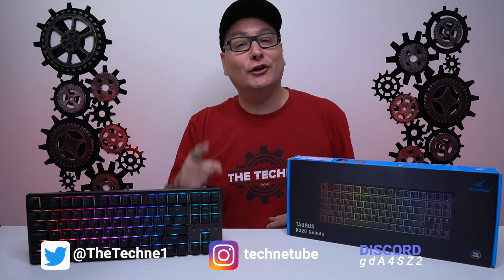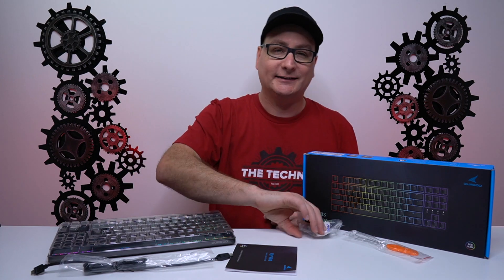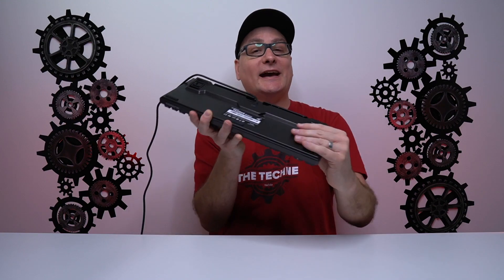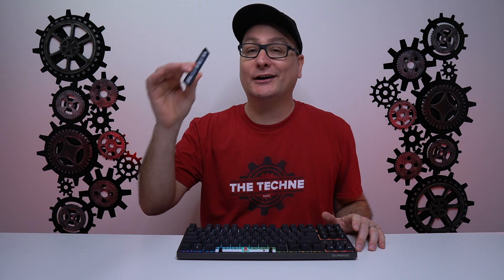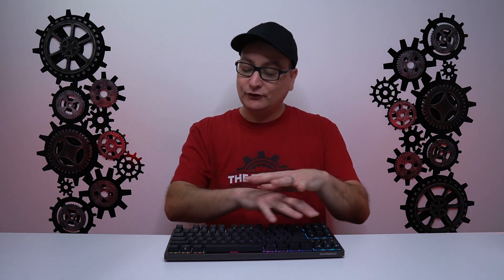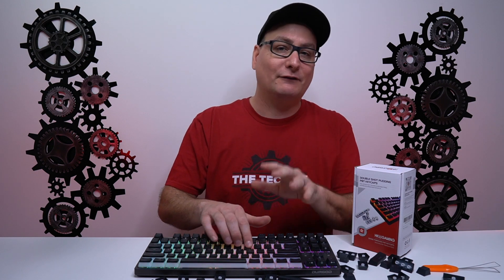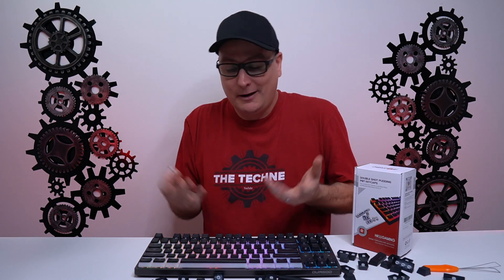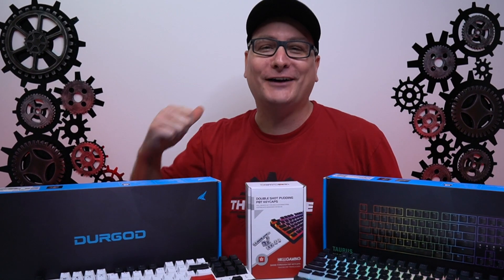Durgod K320 Nebula Gaming Keyboard Review, SOLID TKL!!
Reviewing the Durgod Taurus K320 Nebula RGB Gaming keyboard. With HK Gaming Double Shot PBT Pudding Key Cap install. Cherry MX Red Silent
HK Gaming PBT Pudding Caps
K320 US
K320 UK
K320 CA
FREE 30 Day Amazon Prime Trial
Join Channel -
Techne Merch -